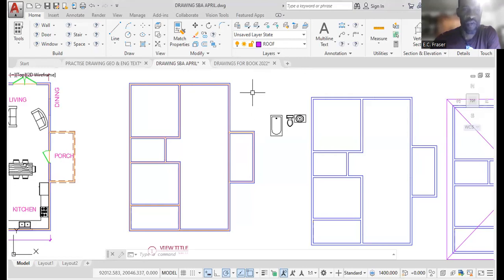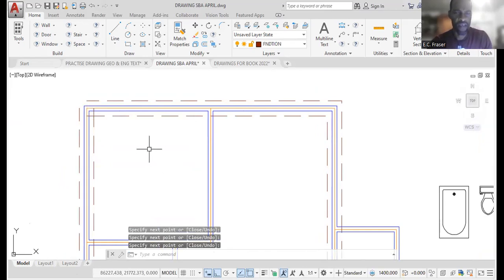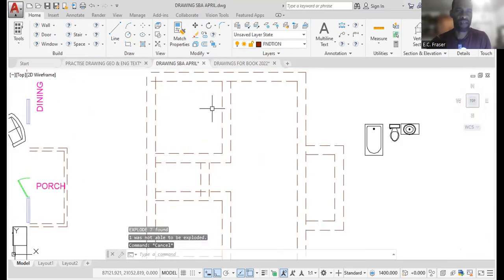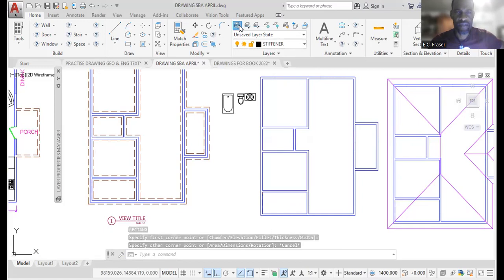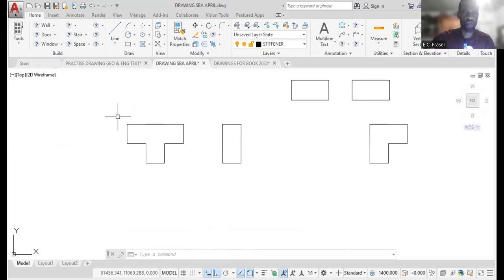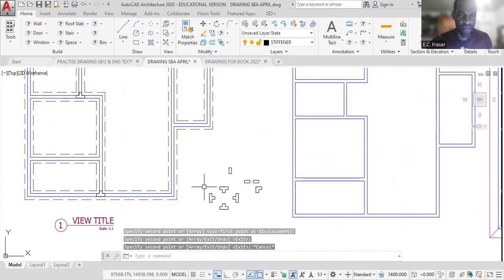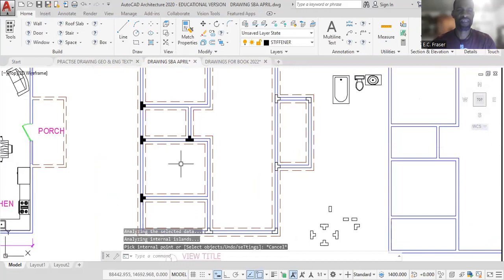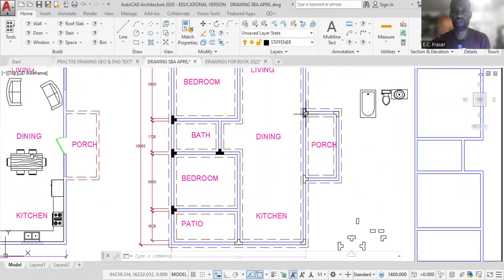How to Draw Foundation /CSEC 2011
CSEC 2011 FOUNDATION